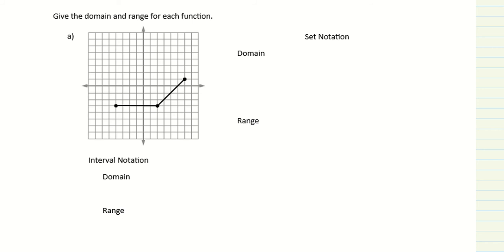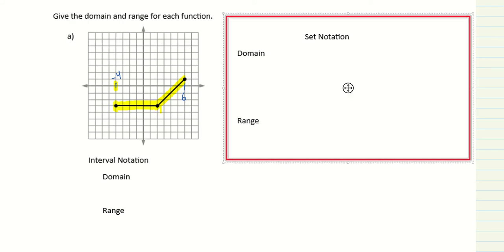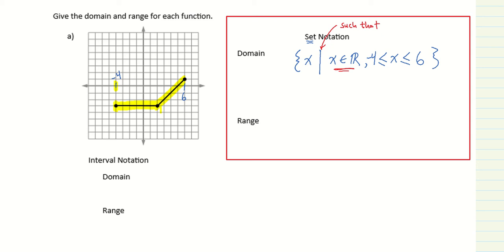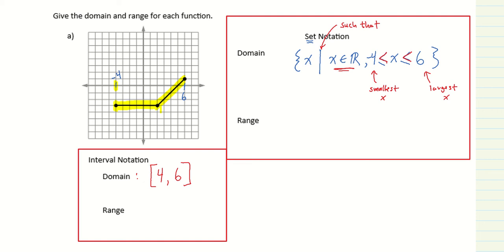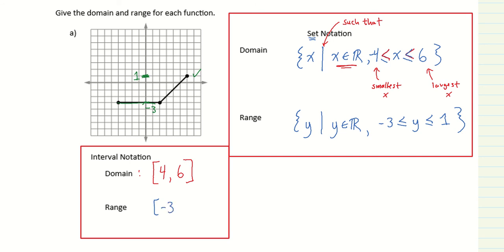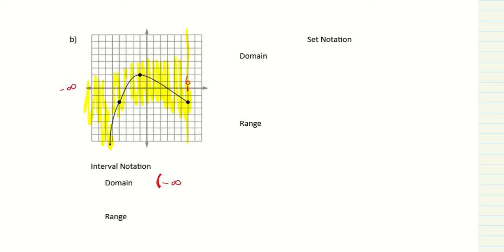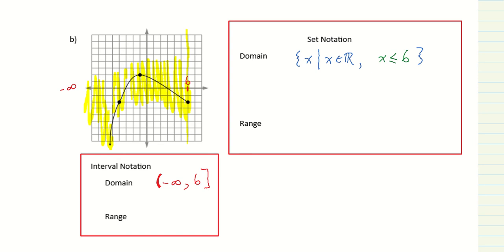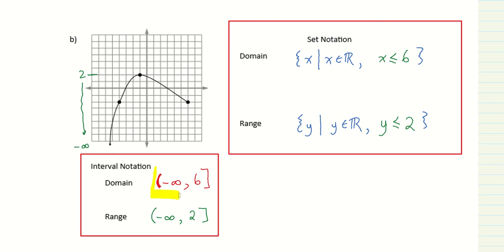B Domain and Range